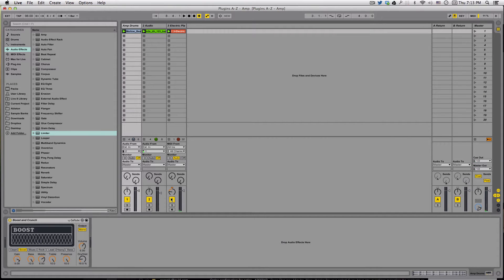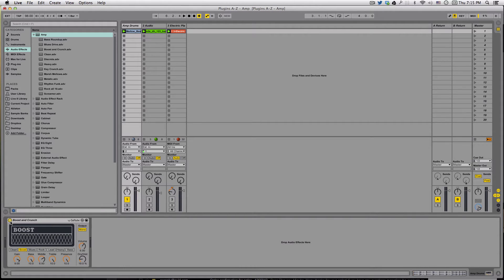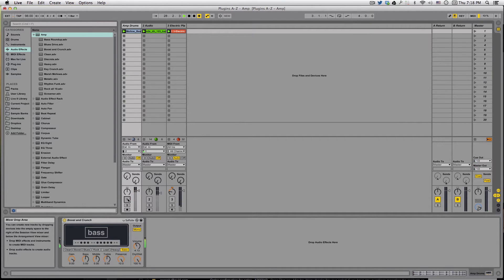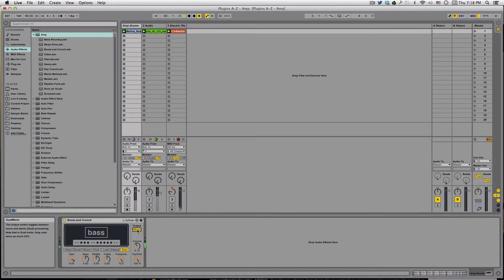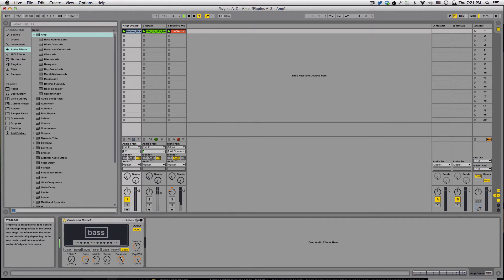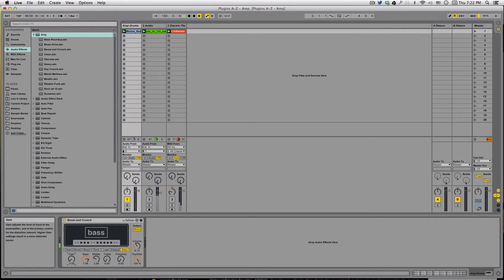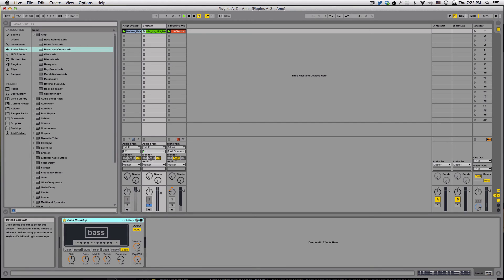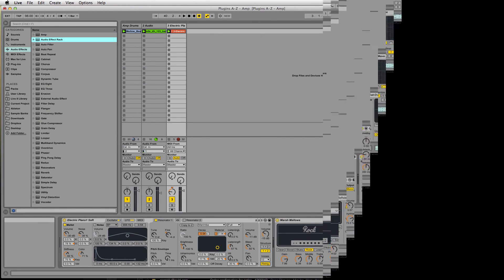Ableton Live: Plugins A to Z - Amp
Topic: Plugins A to Z - Amp
DAW: Ableton Live
Plugins: Stock only (Amp and Auto-Filter)

This is the first in a series where I will be going through and introducing each of Live's stock plugins.